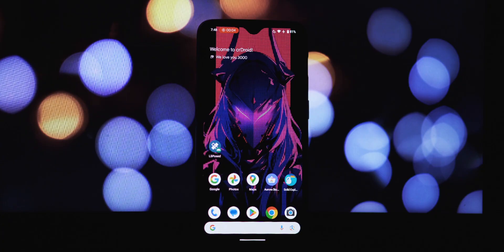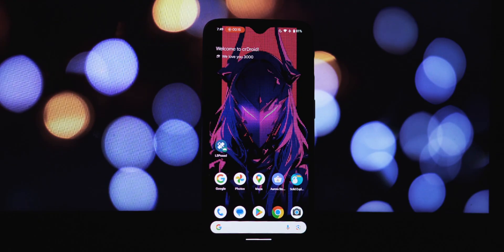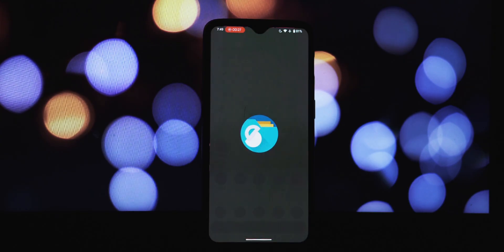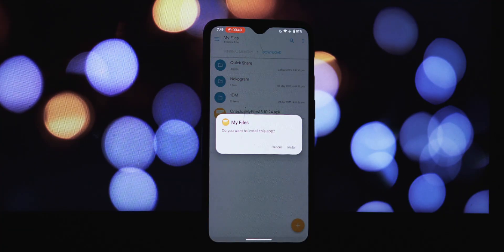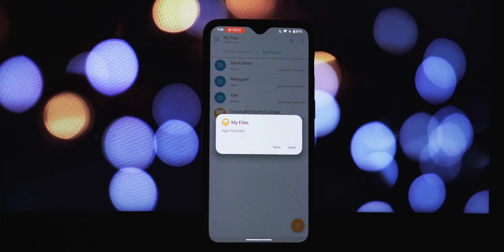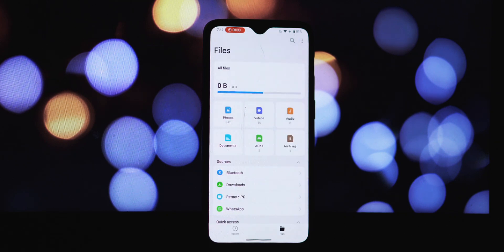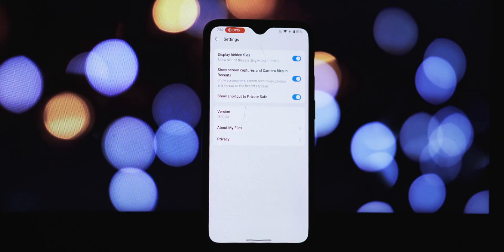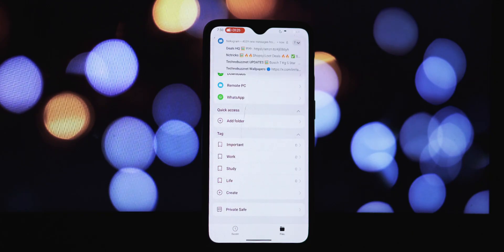Install Latest ColorOS 15 MyFiles APK on ANY Android! (Android 10+)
Want the sleek and feature-rich ColorOS 15 MyFiles app on your Android phone, even if it's not an Oppo or Realme device? In this video, we'll guide you through the easy steps to download and install the latest MyFiles APK (likely from ColorOS 15) on any Android smartphone running Android 10 or later.

This new version of MyFiles often comes with improvements like enhanced file organization, a cleaner interface, and potentially new functionalities.